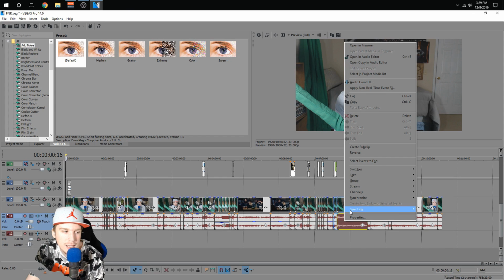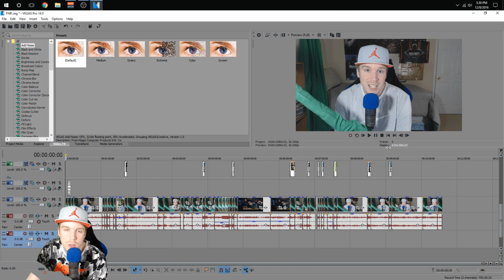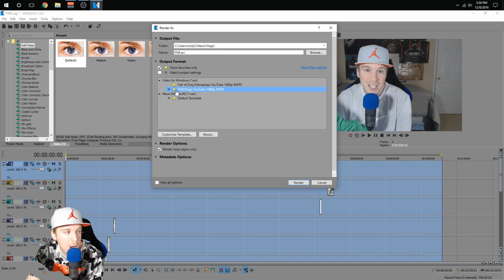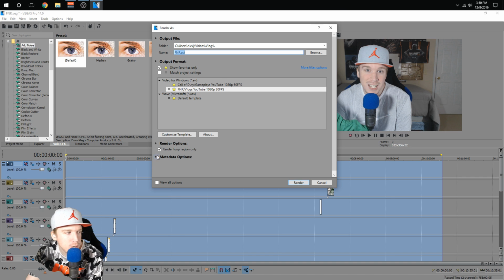How I Edit YouTube Videos-Vegas Pro Render Settings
Like the glasses I'm using?
- Delta Warfare

Video uploaded by DELTA WARFARE (DELTA WARFARE-Gaming Channel/XDELTAxWARFAREX)